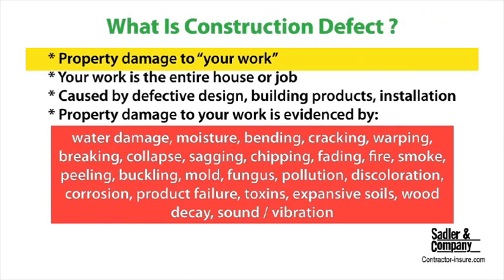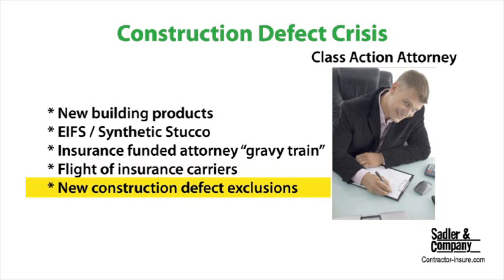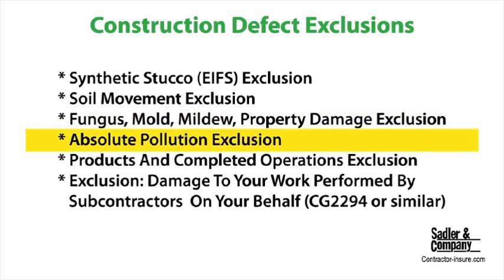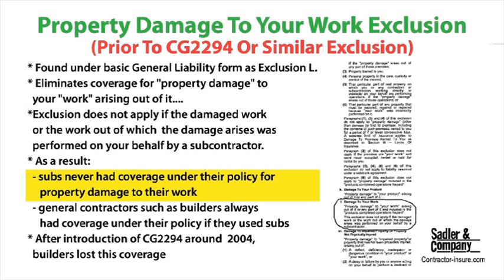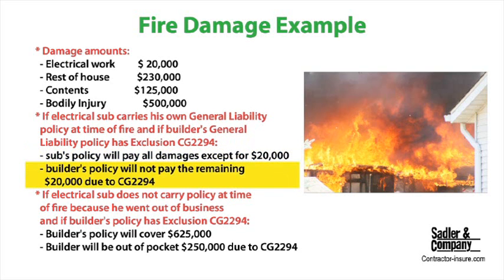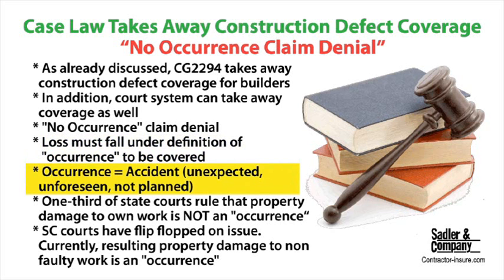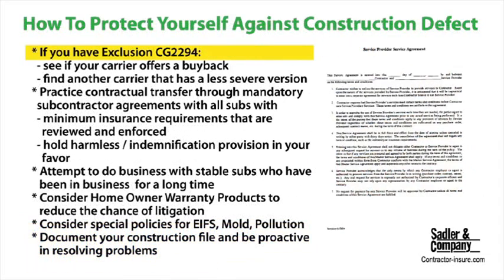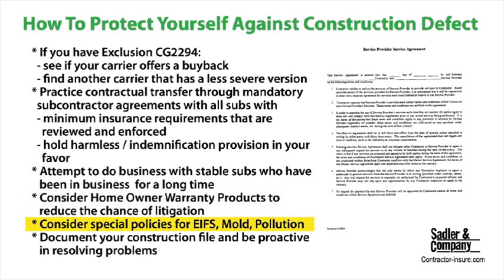Construction Defect And General Liability For Builders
Call to get your instant online builder contractor insurance quote and savings up to 38% in less than 2 minutes from our A-rated carriers.

Master builder instructor, attorney and construction insurance expert John M. Sadler of Sadler & Company Inc. explains construction defect and how it relates to you as a builder.

How To Protect Yourself Against Construction Defect

Below are several strategies for protecting yourself against construction defect litigation.

1.  Find out if you have exclusion CG2294 on your policy. If you do, inquire about purchasing a buyback or ask to get a quote from another carrier that has a less restrictive version that provides coverage for resulting damage to non faulty work.

2.  Practice contractual transfer through the use of a very good subcontractor agreement. We can provide an excellent form for you to use. The subcontractor agreement should include mandatory insurance requirements for the sub including Workers’ Comp and General Liability. Each policy must meet certain minimum specs. Quality General Liability insurance carried by your subs is your first and best line of defense against construction defect lawsuits. In addition, the agreement should contain a hold harmless/indemnification provision in your favor.

3.  Attempt to do business only with subs who have been in business for a number of years and have an excellent reputation for quality workmanship and standing behind their work. These subs are more likely to be in business over the long term, which makes it more likely that they’ll continue to carry a General Liability policy that will be in force for years into the future. Remember, their policy will only respond to a lawsuit if it’s in force at the time of the occurrence of the bodily injury or property damage. Many builders don’t understand this and mistakenly think that it merely being in force can trigger the sub’s coverage when the work occurred.

4.  Consider using a Home Owners Warranty product on the sales of all new home starts. Many experts believe that the dispute resolution services provided by these warranties help to prevent construction defect lawsuits. Also, at least one homeowner warranty product provides coverage for soil movement claims.

5.  If you have concerns about the common exclusions for EIFS, mold, or pollution, then policies can be purchased from the high-risk marketplace to cover these exposures. Most of the minimum premiums are in the $2500 to $5000 range and prices can increase from there depending on the amount of work you’ll be performing.

6.  Make sure you have a well-documented file and keep complete records, including certificates of insurance from subs and all subcontractor agreements. Also, it frequently pays to be willing to spend several thousand dollars to make a claim go away as opposed to always standing on principal. You need to protect your insurance loss record to make sure that future coverage is affordable and available.

Need a Contractor Liability Insurance Quote? and click on get quote now for a free quote indication.